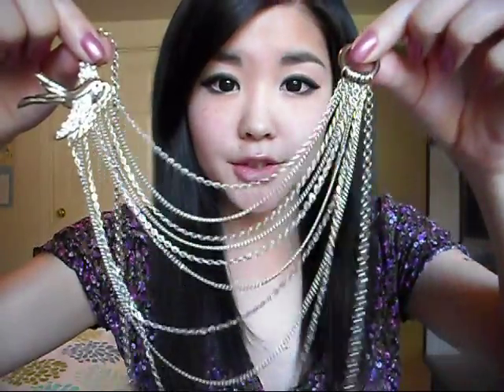Small Mall Haul | HelloHannahCho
ITEMS:
Black Flats with Studded Bow - Rack Room Shoes (&14.99)
Chuck Taylor Converse All Star X-Hi - Robert Wayne ($50)
Black Diamond Double Ring - Forever 21 ($3)
Mustache Double Ring - Tilly's ($5)
Sparrow Chain Necklace - Tilly's ($7)
Silver & Gold Eyeglass Necklaces - Forever 21 ($3.90 each)